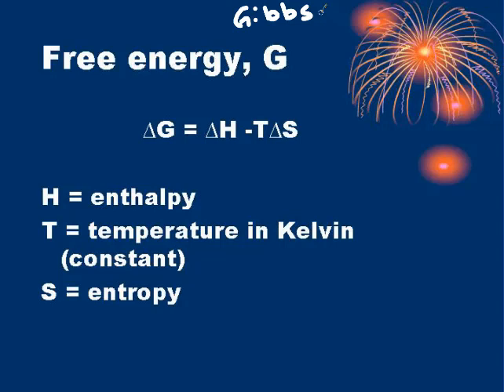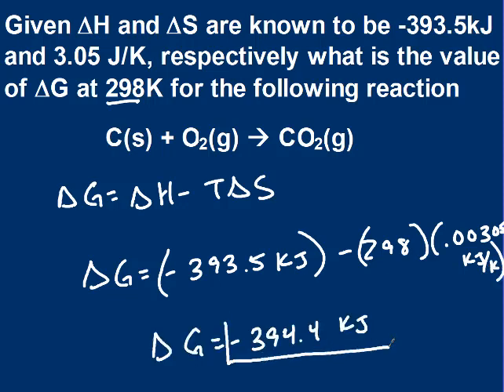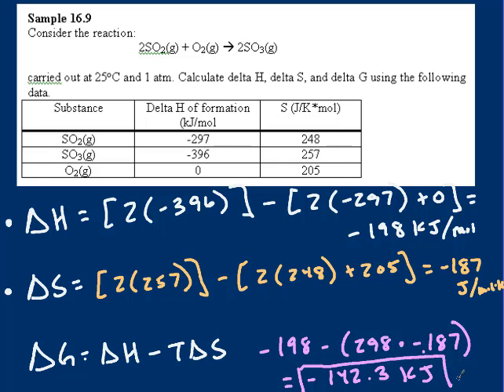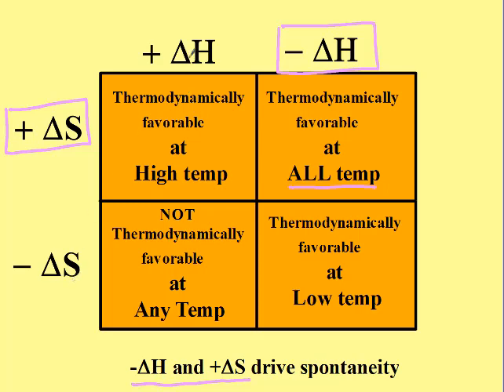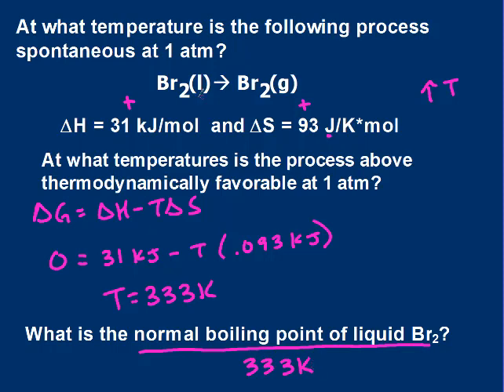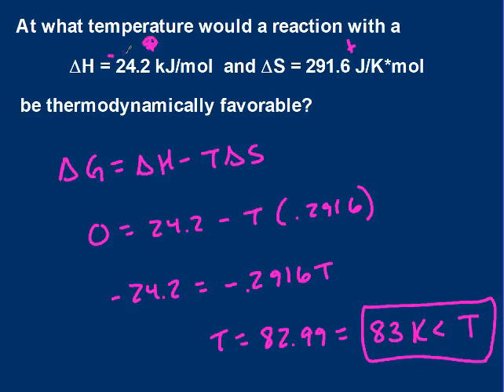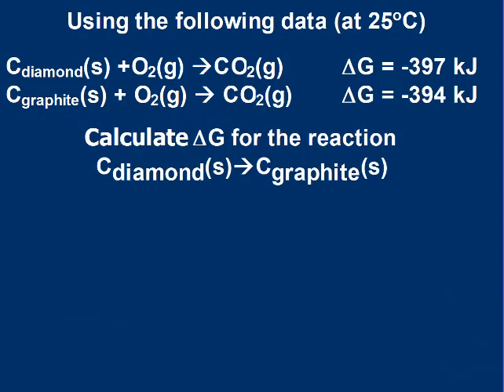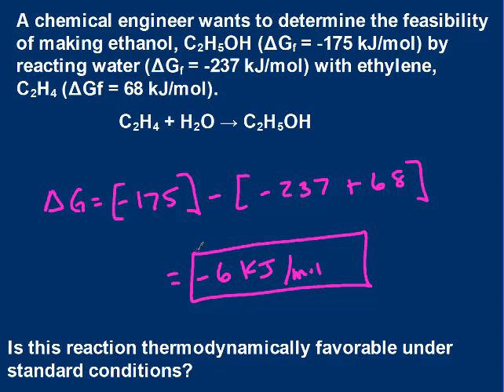delta G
This video goes over delta G, Gibbs Free Energy. How to calculate it, what a -delta G mean, etc.